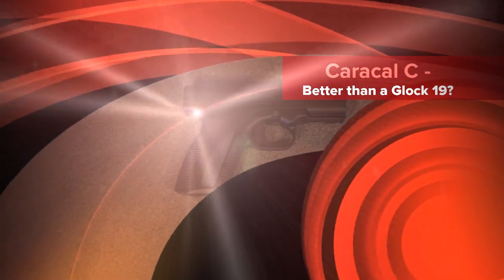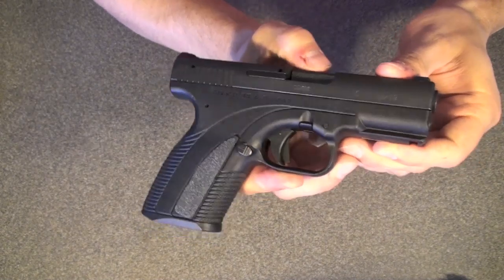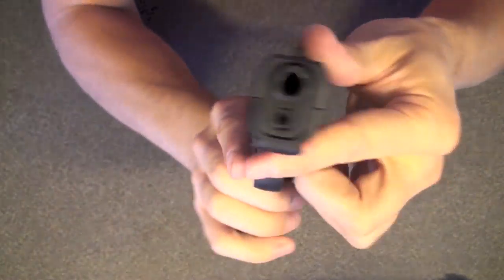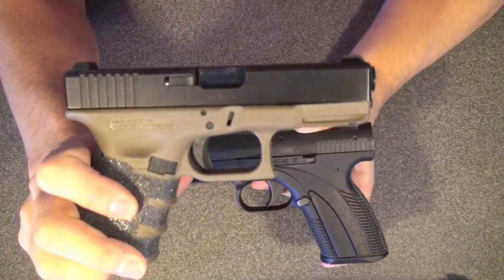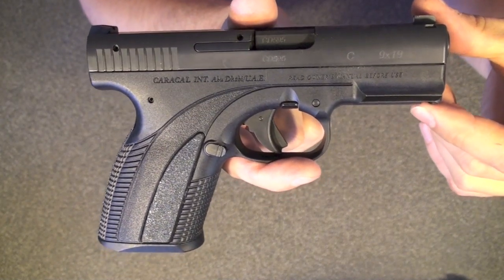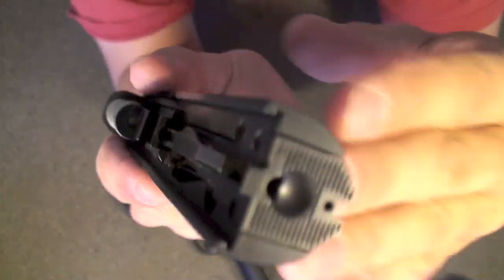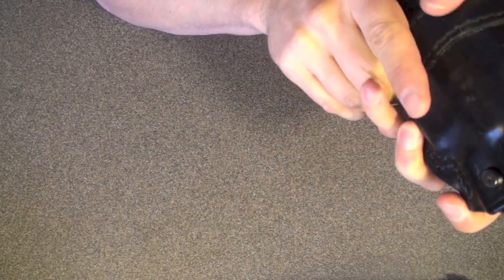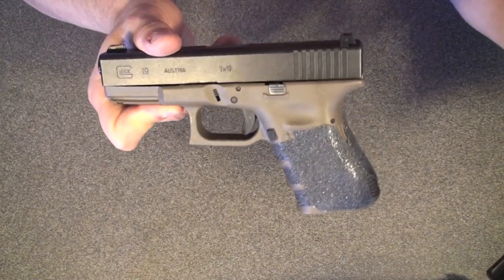Caracal C: A better Glock 19?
A look at the Caracal C, with a focus on how it compares to the venerable glock 19.